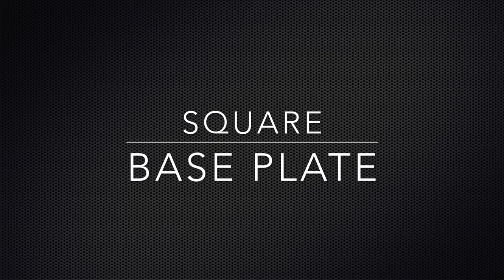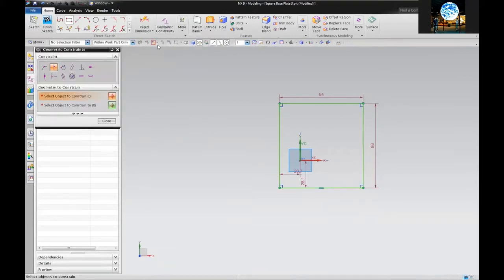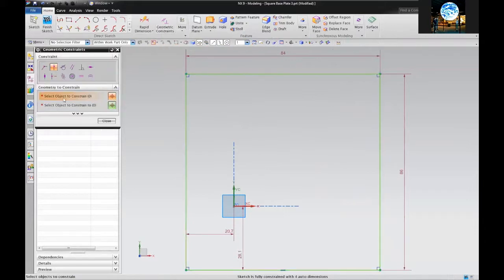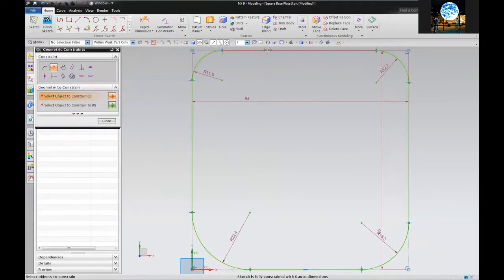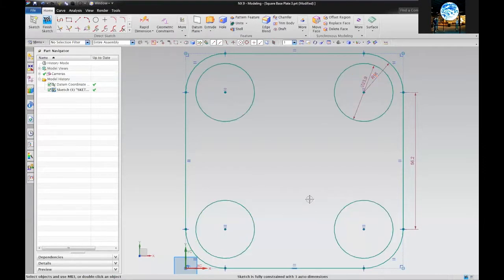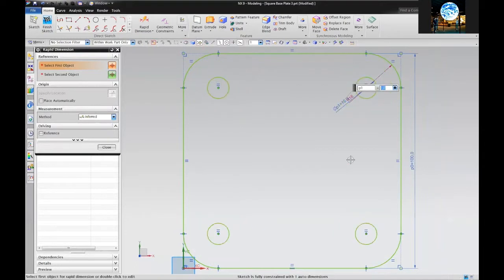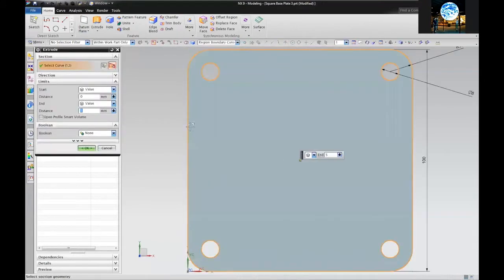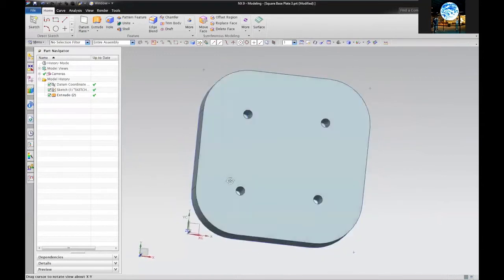Creating a Base Plate